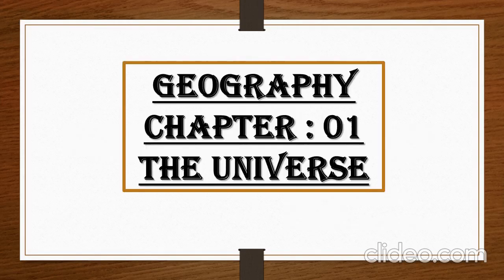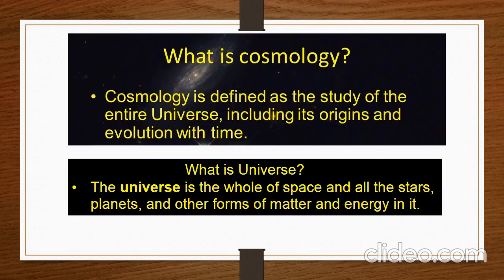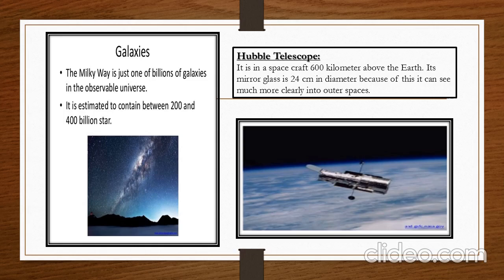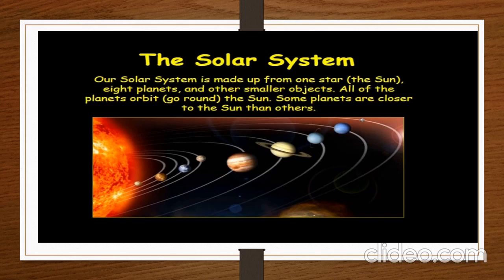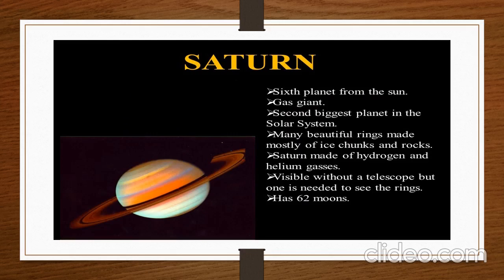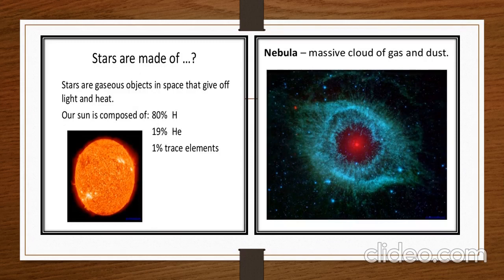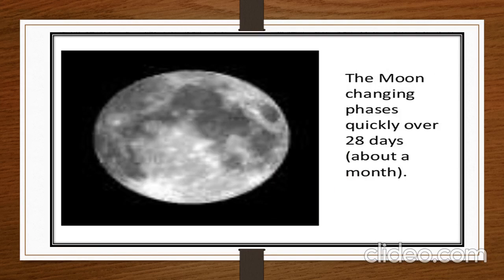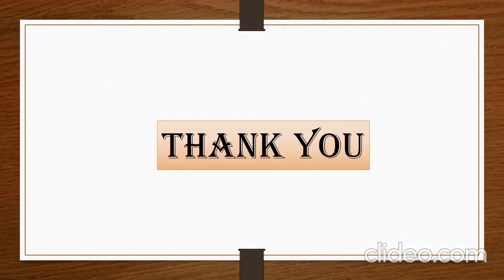HPGS Grade VIII Online Lecture, Social Studies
HPGS Grade VIII Online Lectures.

Topic: The Universe